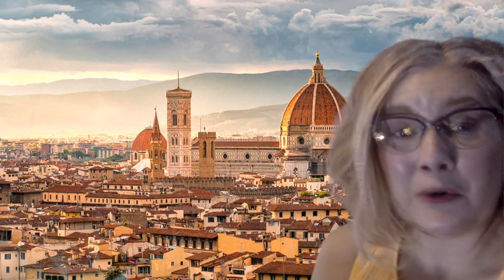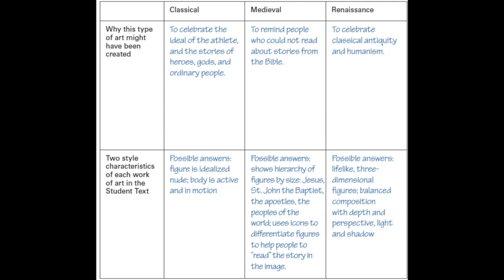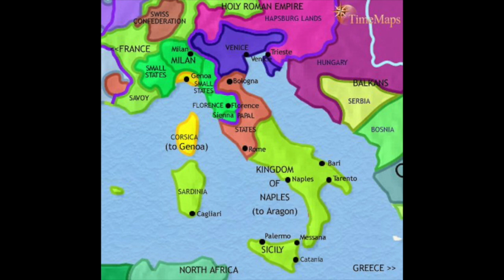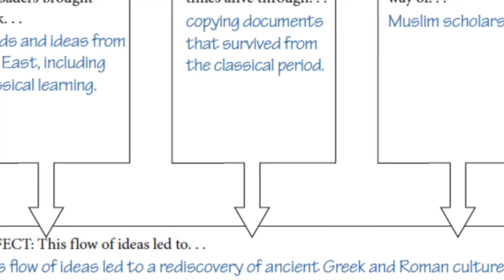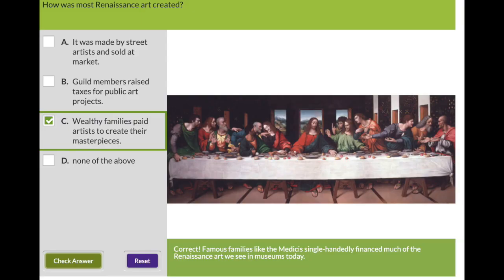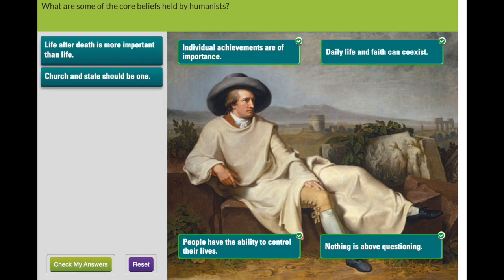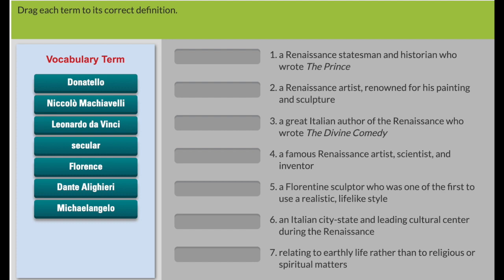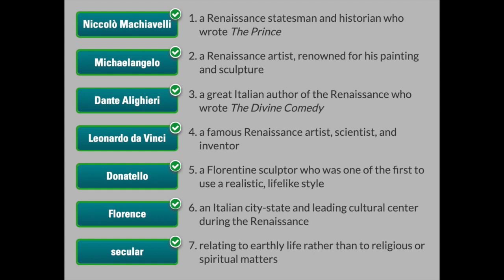Ms. Parrott Video #17: The Renaissance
This video will help you with your menu options for the Renaissance Timebook!